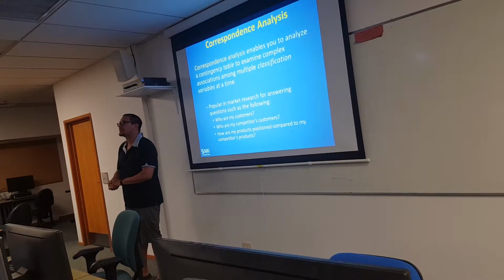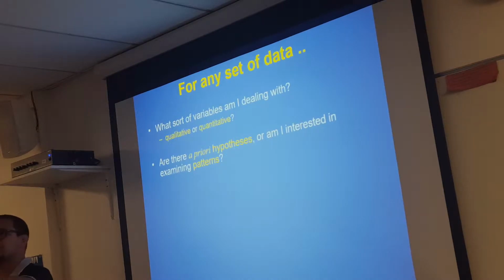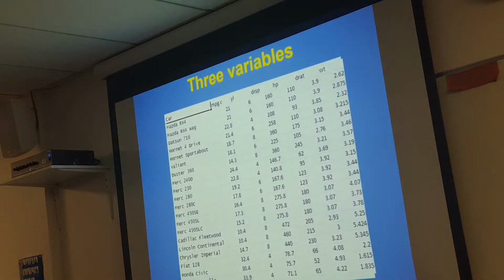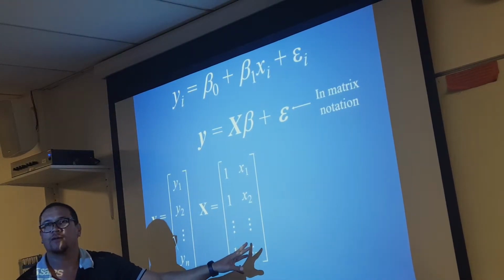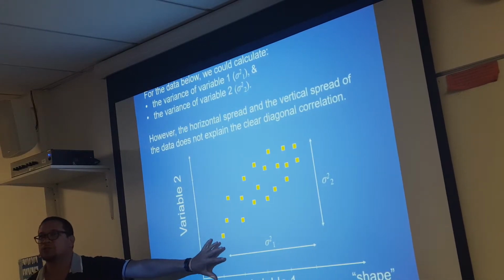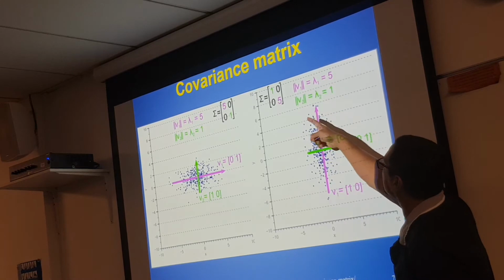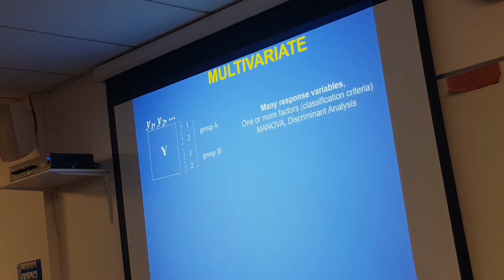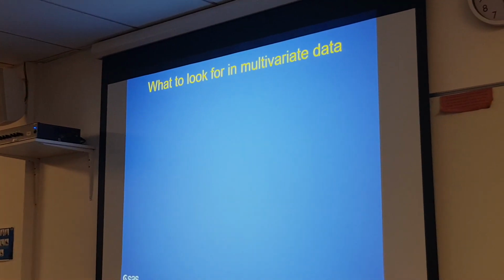Multivariate_day1_1